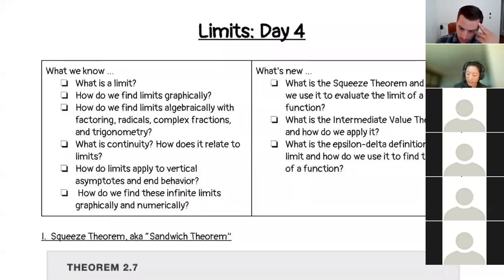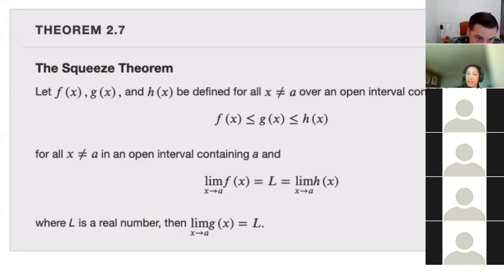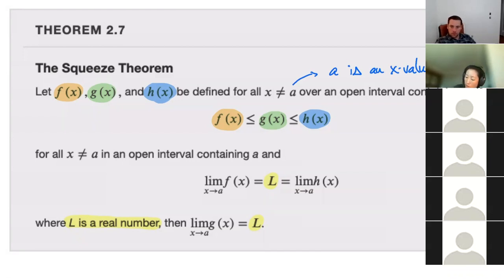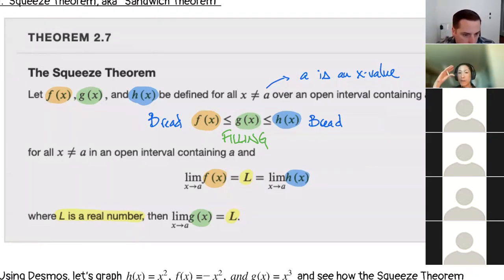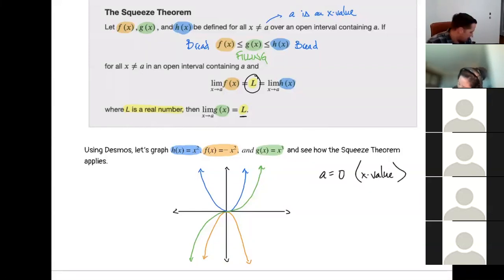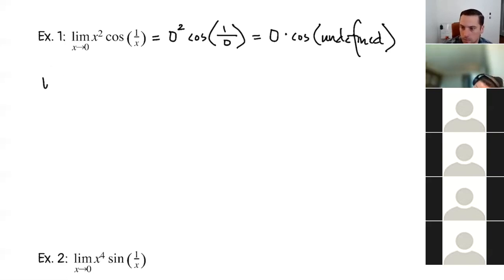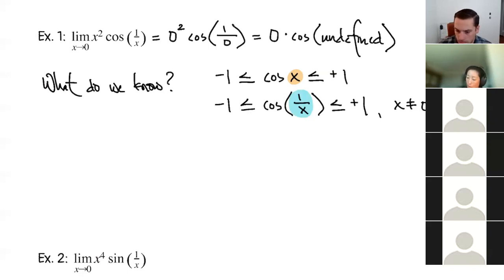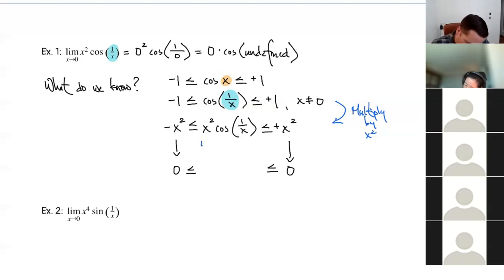Limits Day 4 Part 1 (Math150 Summer21)